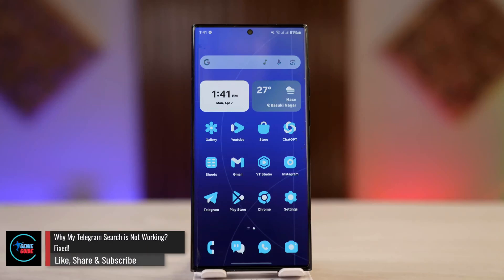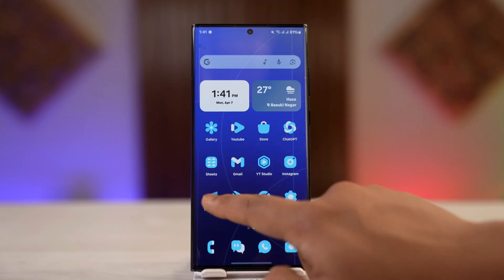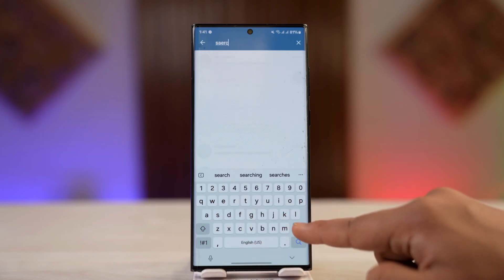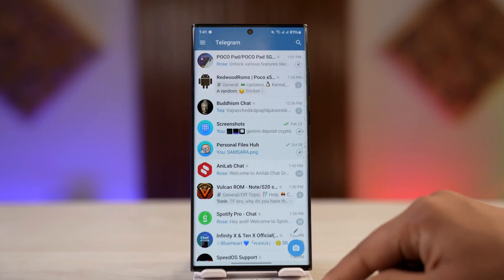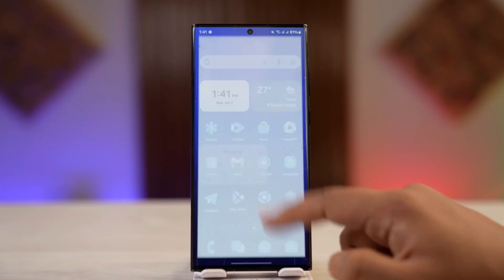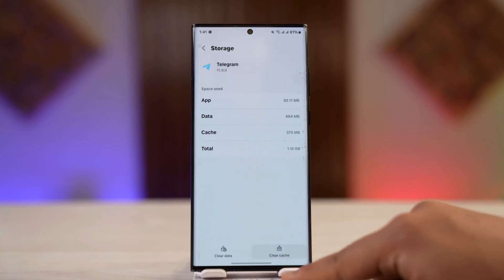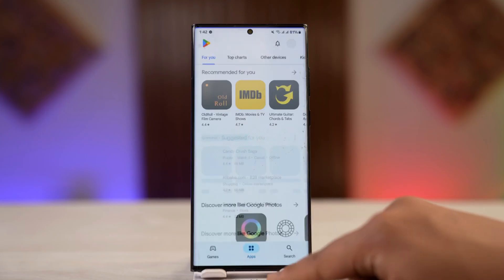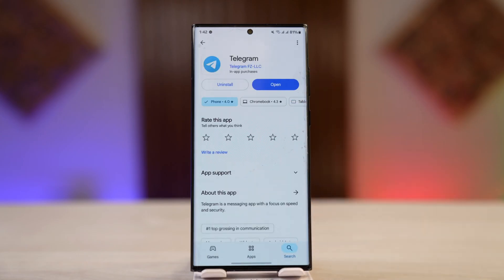Why My Telegram Search is Not Working? Fixed!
If your Telegram search function isn’t working properly—whether it’s not responding, showing incomplete results, or not showing anything at all—this video covers several quick fixes that can help resolve the issue. These troubleshooting steps apply to both Android and iPhone users.

The first thing you should check is your internet connection. Telegram’s search feature relies on a live connection to fetch results, especially for global searches outside your contact list. Try switching from Wi-Fi to mobile data or vice versa to see if a more stable connection solves the issue.

If the issue persists, Android users should long-press the Telegram app icon and tap the 'i' (info) icon to open the App Info page. Go to "Storage & cache" and clear the cache. You can also clear data if you're comfortable re-logging into your account afterward. For iPhone users, consider deleting and reinstalling the app, which helps reset the app without affecting your account or saved chats (as long as your messages are cloud-based).

After clearing data or reinstalling, open the Play Store or App Store and check if a newer version of Telegram is available. App updates often fix bugs that could be affecting key features like search. Updating ensures you're running the most stable version with all recent improvements.

These steps typically resolve most app-based issues. However, if Telegram's servers are down or under maintenance, you may have to wait for service to resume.

Timestamps:
0:00 Introduction
0:10 Check internet connection
0:32 Clear cache/data or reinstall app
0:53 Update Telegram to latest version
1:02 Conclusion